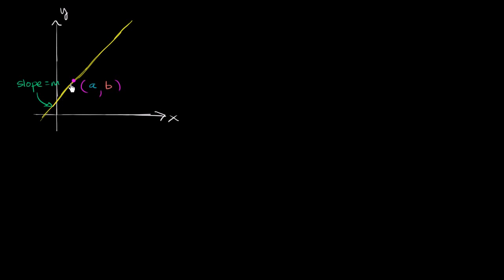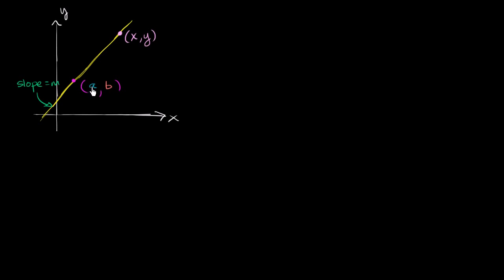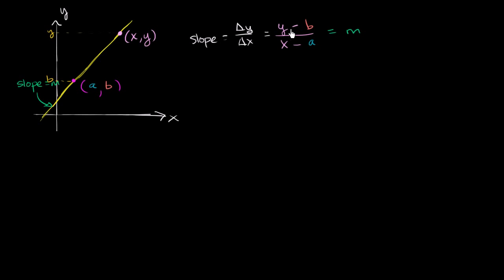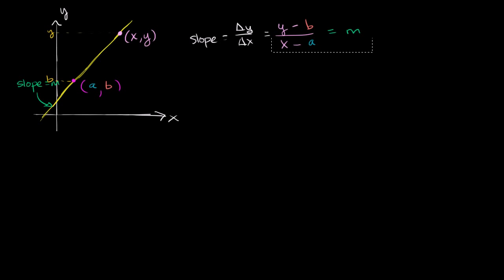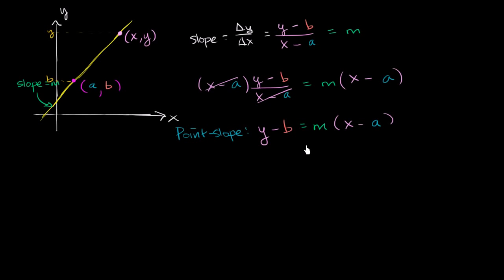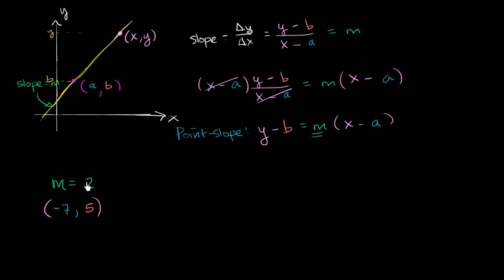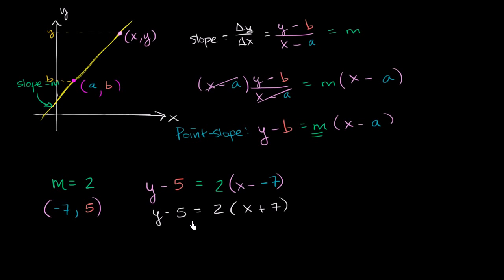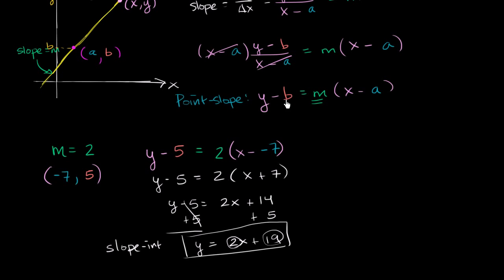Introduction to point-slope form | Algebra I | Khan Academy